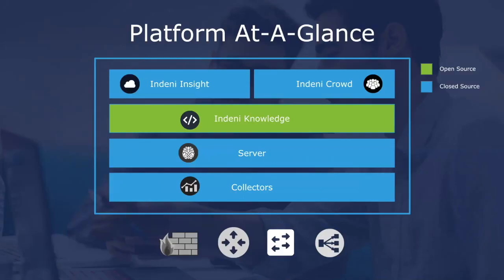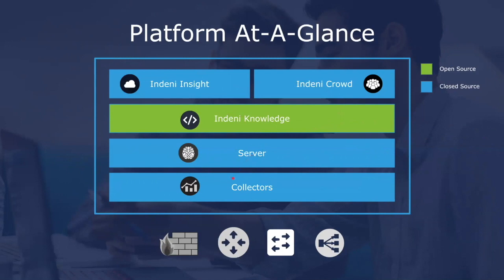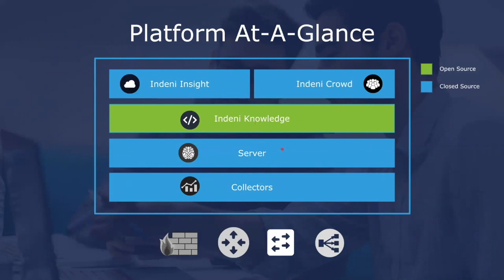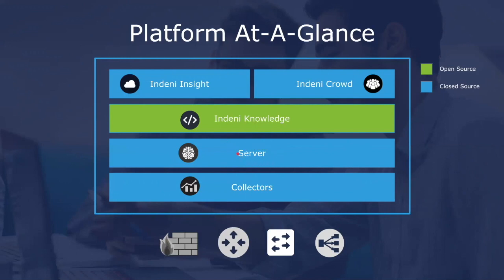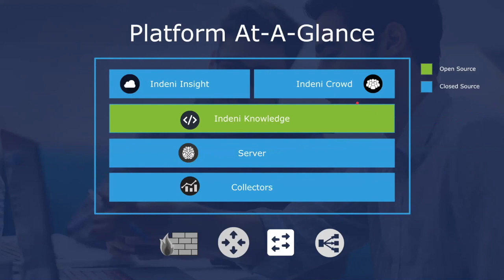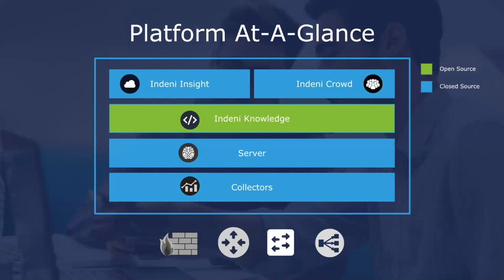Platform at a glance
If you have any question, be sure to check out Indeni Crowd and ask one of our experts